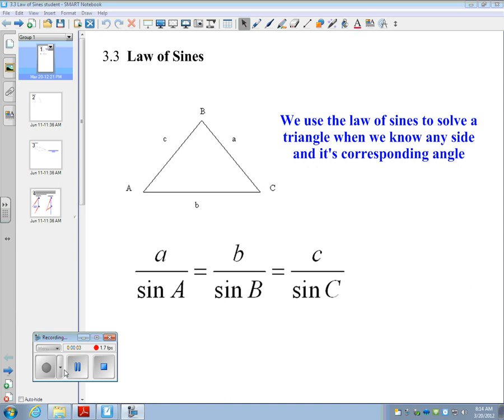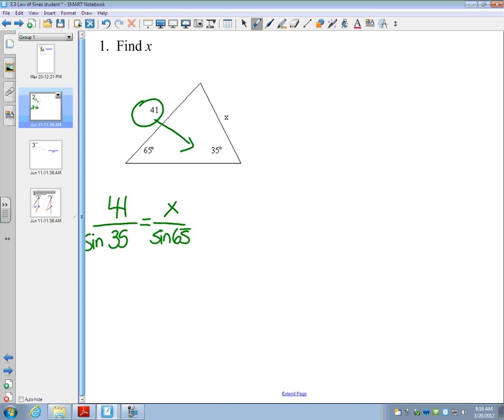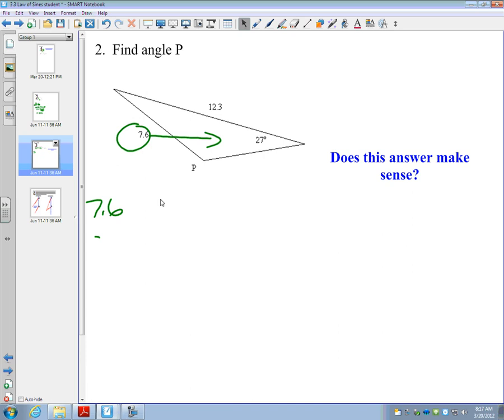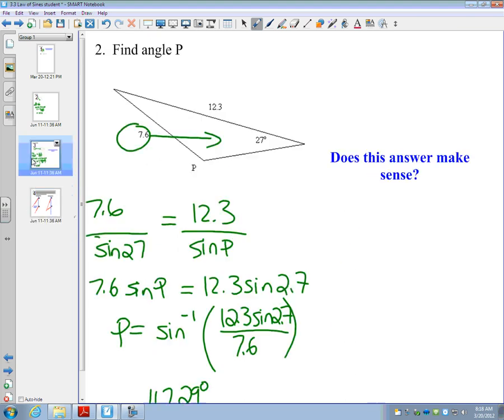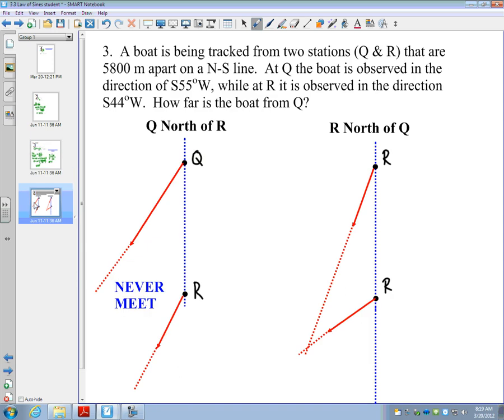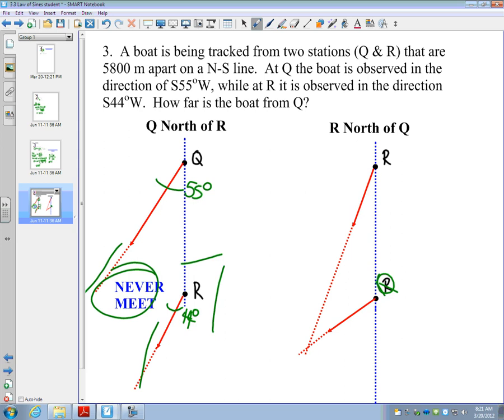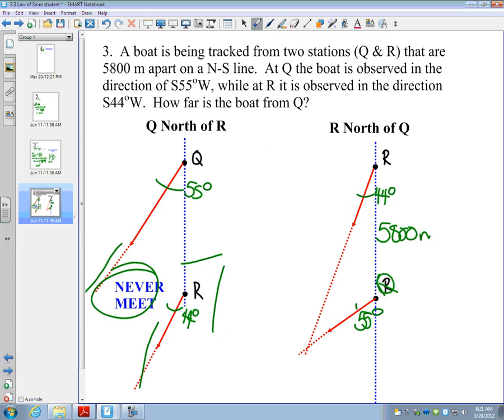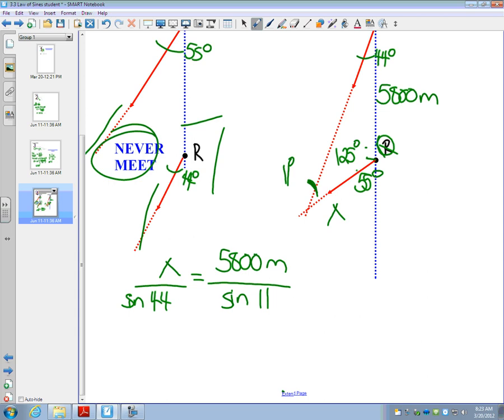3.3 Law of sines